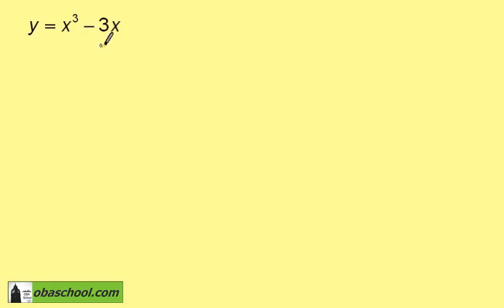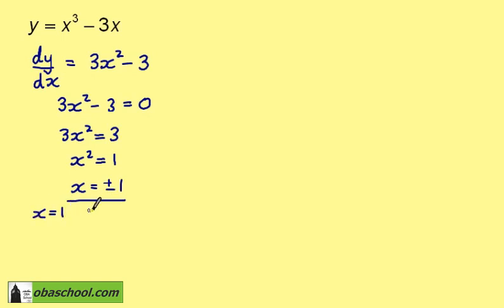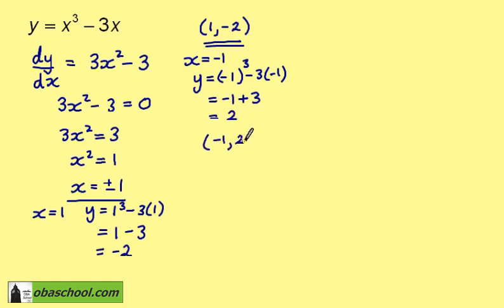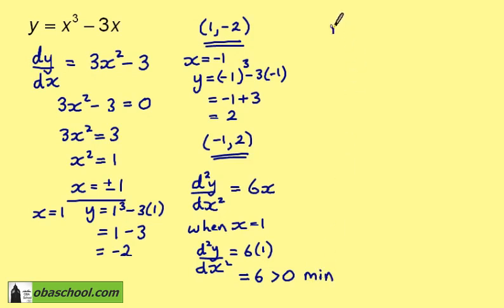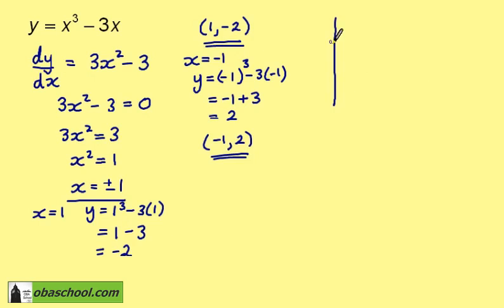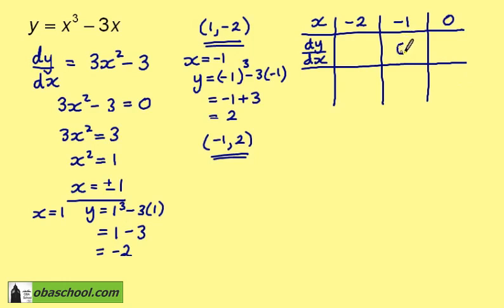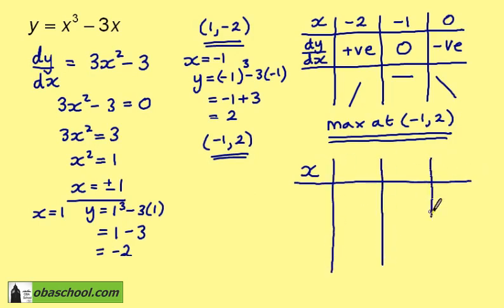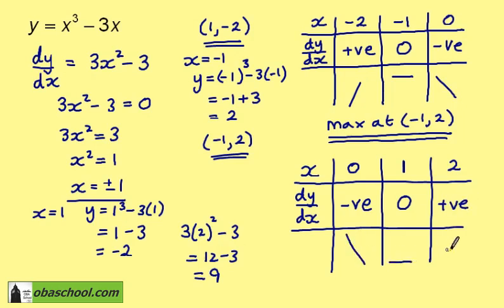Differentiation - 1.64 Stationary Points - Stationary Points - Example 8